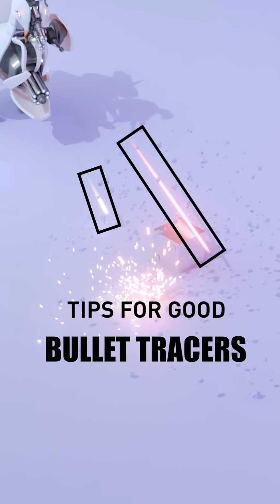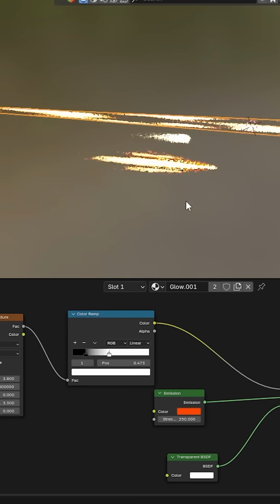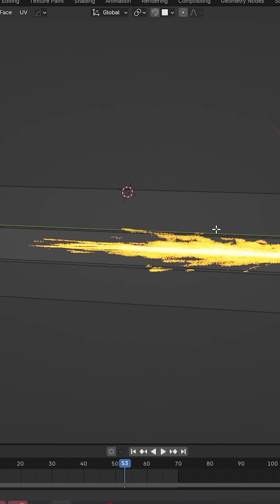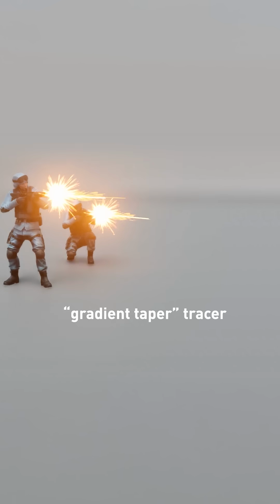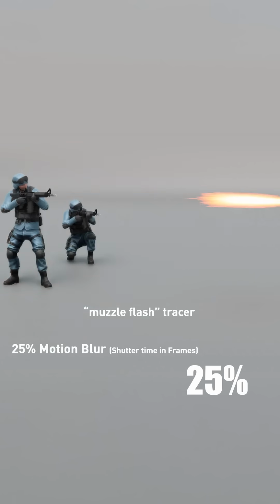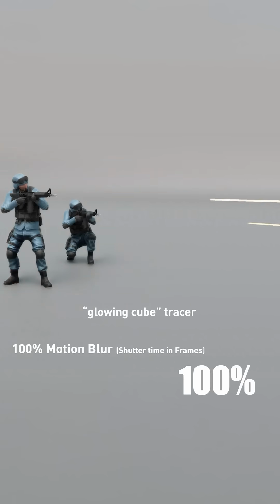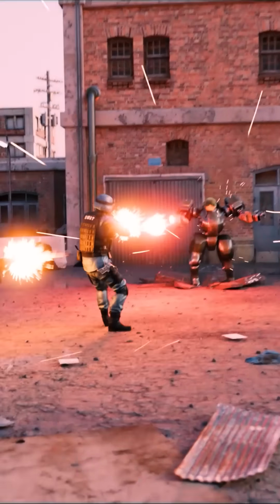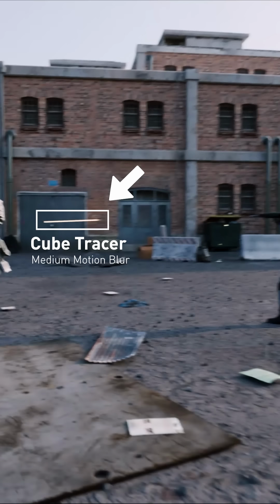Tips on projectile tracers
When to use a custom shader vs using a cube with an emission shader. Full tutorial available on my channel!